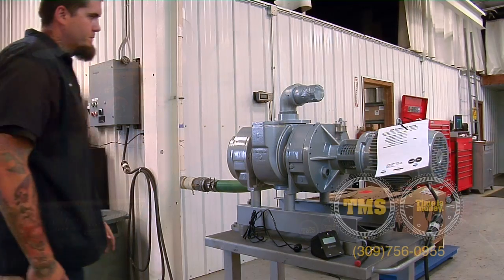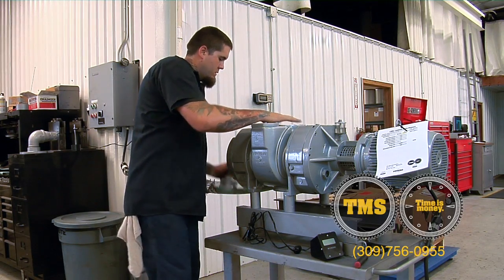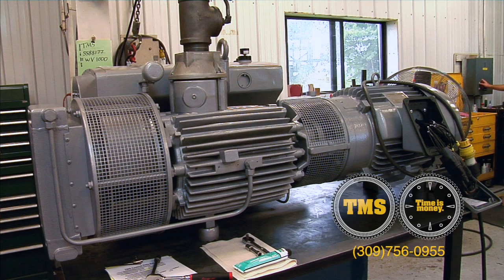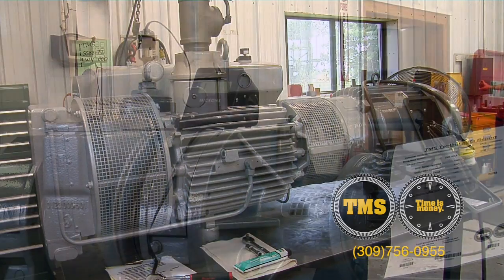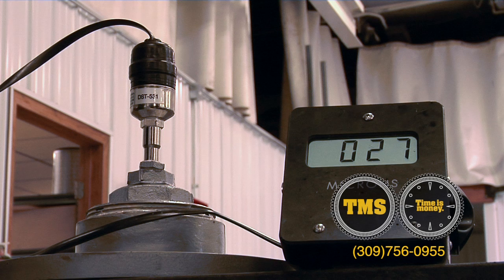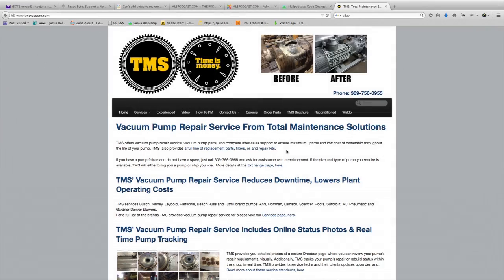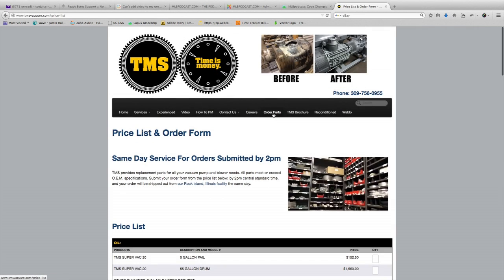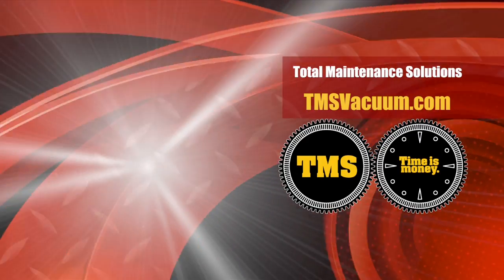Busch Panda Vacuum Booster Testing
This video demonstrates how to utilize the Busch Panda Vacuum Booster testing equipment to make sure your pump is running to standard.